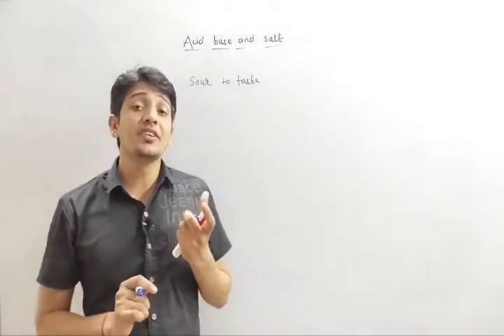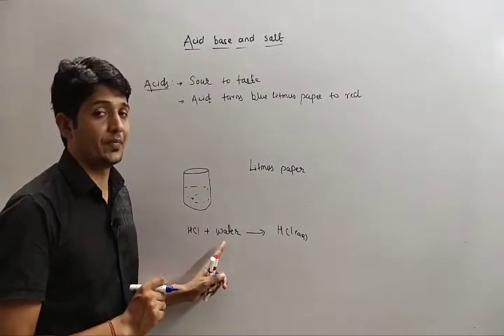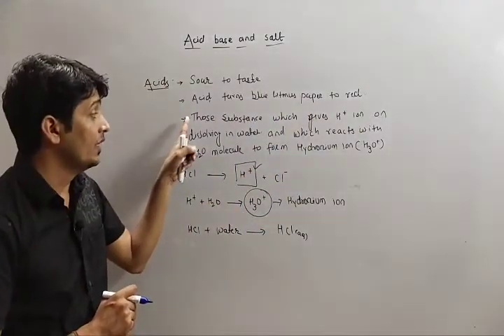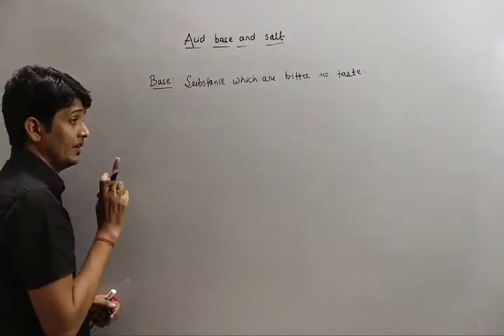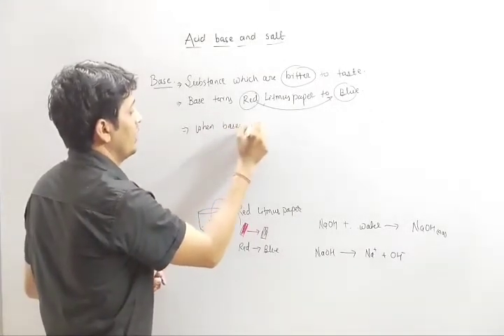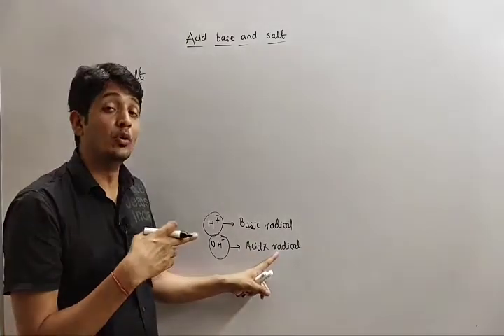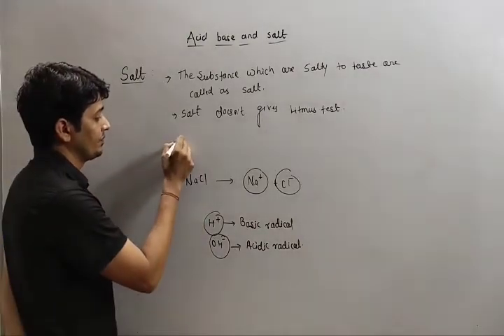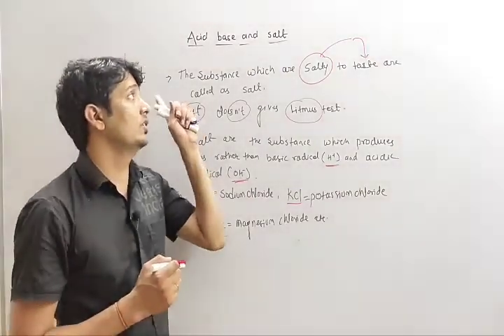Class 9 | Science & Technology | Chapter 5 Acid Base and Salt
Class IX
Maharashtra Board.
New syllabus
Science and Technology.
Part -1
Chapter -5